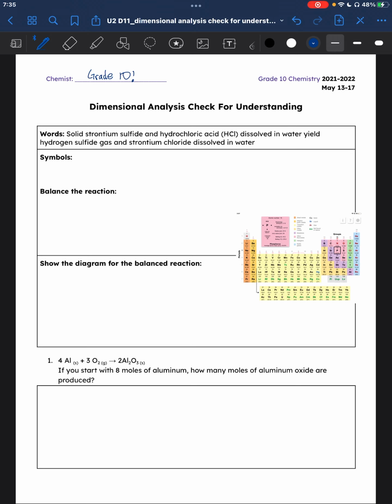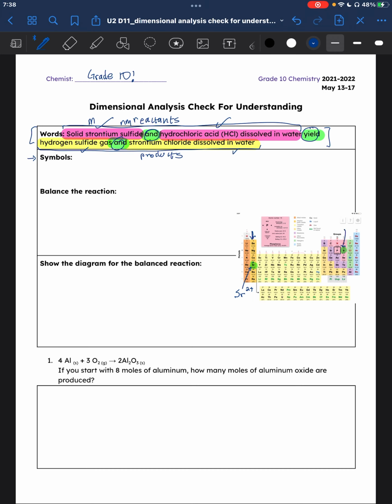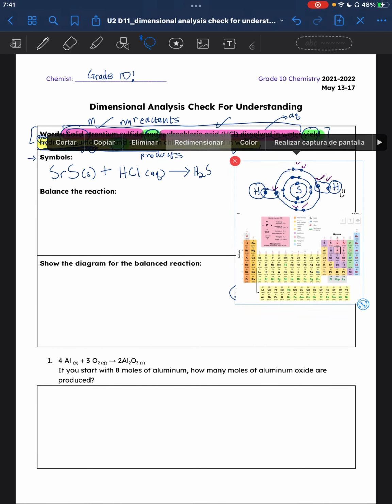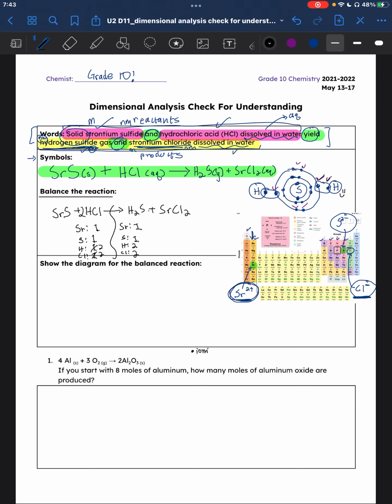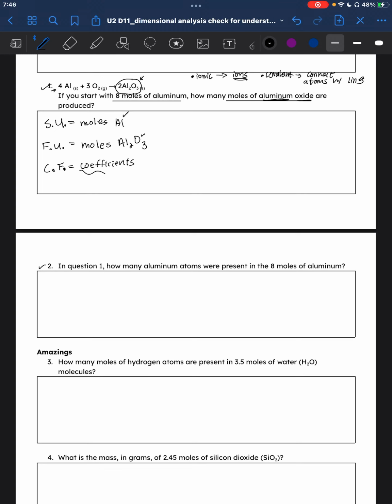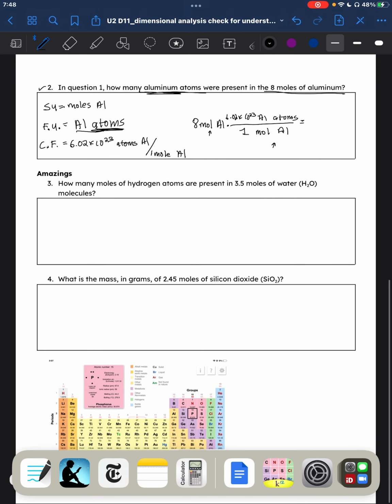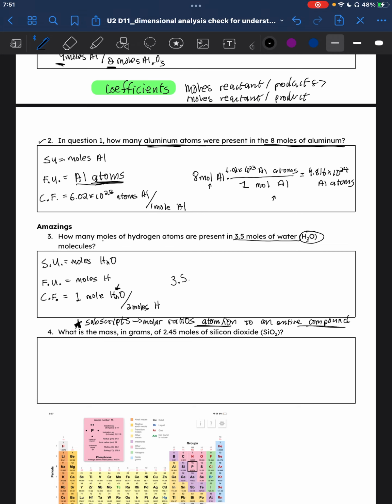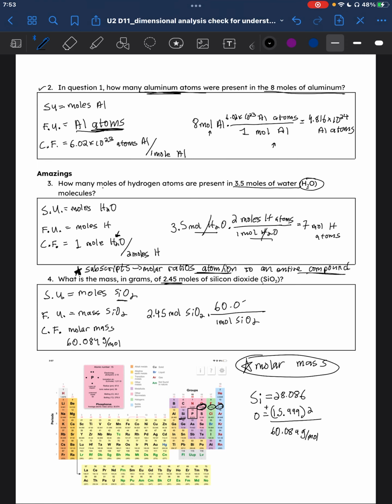Dimensional Analysis Check for Understanding Working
00:00-00:39 - how to use this video
00:39-7:22 - finding symbols for a reaction
7:22-8:05 - balancing a reaction
8:05-9:30 - showing the diagrams for a reaction
9:30-12:03 - question 1, using coefficients as molar ratios
12:03 -14:01 - question 2, finding individual particles
14:01-15:35  - question 3, using subscripts as molar ratios
15:35 - 18:45 - question 4, molar mass